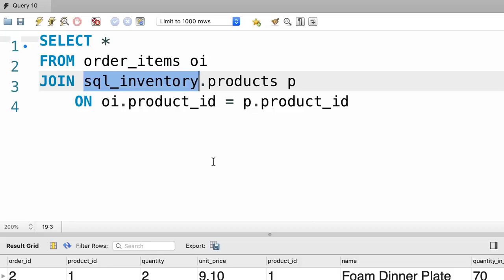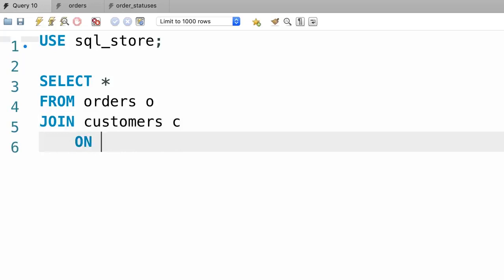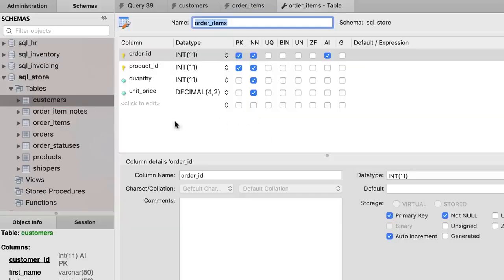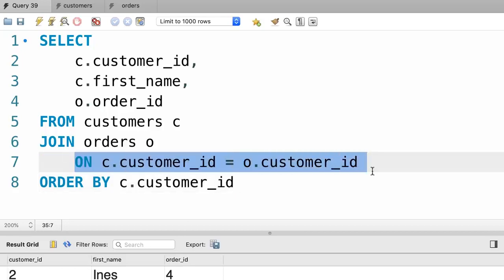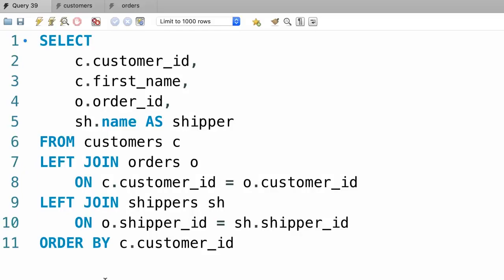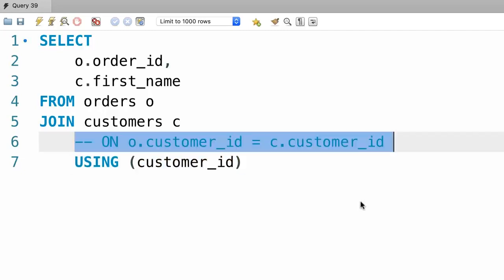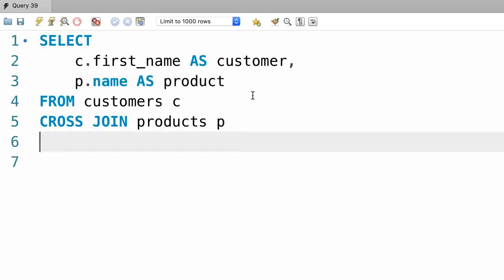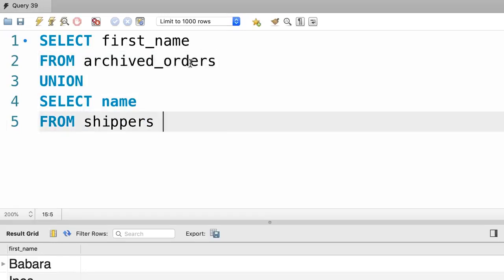Full Course MySQL Tutorial for Beginners 3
This lesson is a wonderful approach to learn SQL basics if you're seeking for a thorough SQL tutorial for beginners with examples.
Simply follow the steps and you'll be writing SQL queries in no time.

SQL (Structured Query Language) is a programming language that is used by software engineers, data scientists, and anybody else who works with data.
SQL allows you to store data in relational databases and run queries to retrieve useful data.

SQL is supported by a variety of database management systems (DBMS), however each product has its own SQL implementation.
We'll be learning SQL using MySQL in this course.
MySQL is the world's most widely used free and open-source database management system.
I